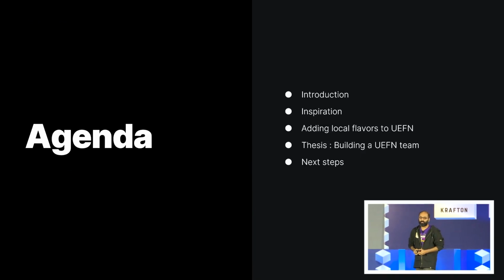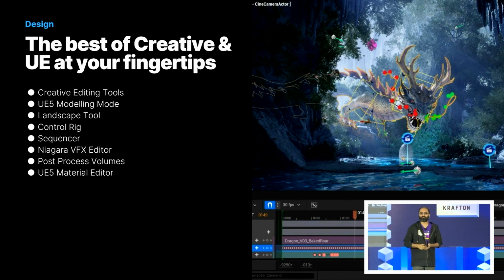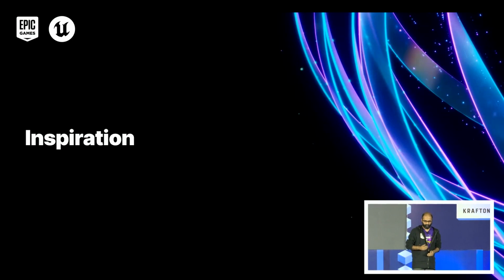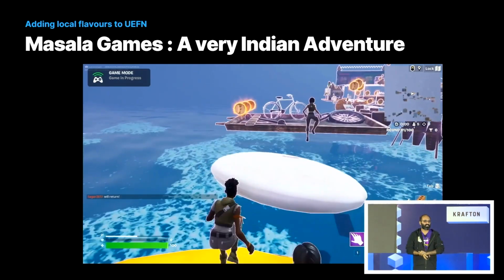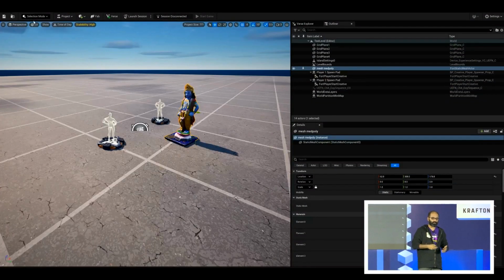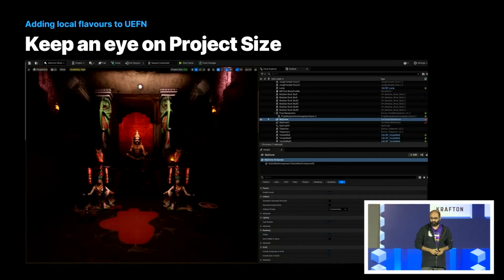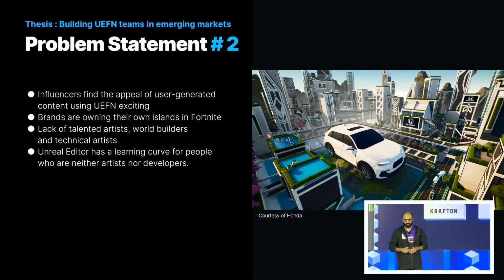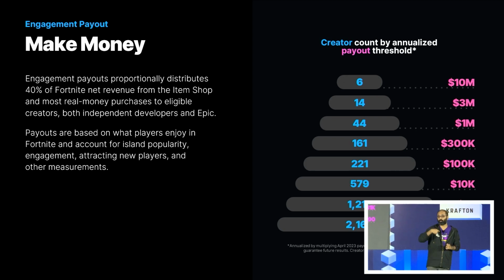The Future of Creative and Unreal Editor for Fortnite (UEFN)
Speaker: Arvind Neelakantan - Technical Account Manager, Epic Games India, MEA